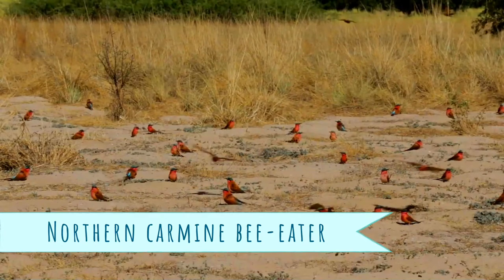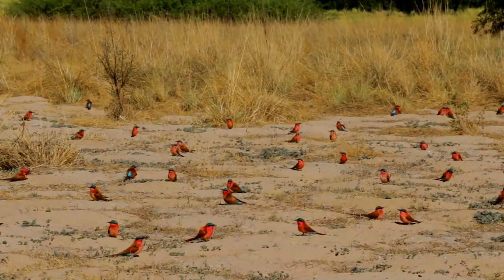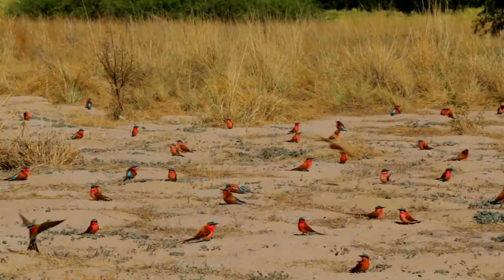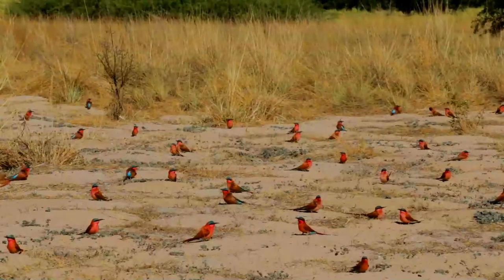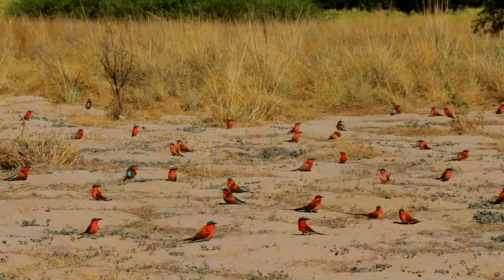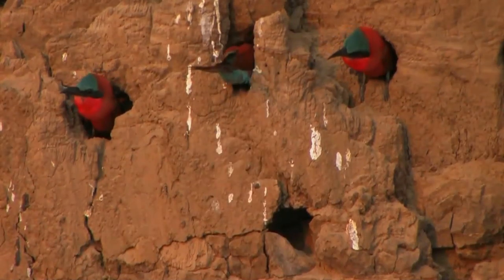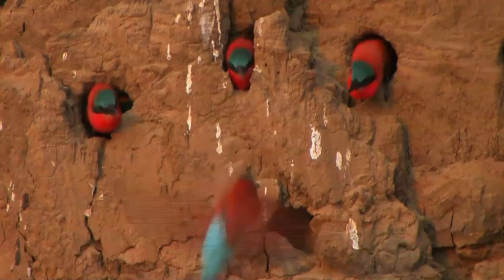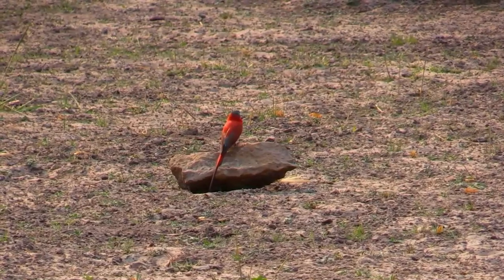northern carmine bee-eater facts 🦜African near passerine | the Nubian bee-eater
The northern carmine bee-eater is an African near passerine bird in the bee-eater family, Meropidae. Alternative common names include the carmine bee-eater or the Nubian bee-eater. It is closely related to the southern carmine bee-eater where the throat is carmine.
This species, like other bee-eaters, is a richly colored, slender bird, predominantly carmine in color, except for a greenish blue head and throat and distinctive black mask. This species has red eyes, a black, pointed, decurved beak, and elongated central tail feathers.
They nest in large colonies in cliffs, usually near river banks, where they use their bills to dig long horizontal nesting tunnels, often eight feet or more in length. Some colonies may consist of just a few nests while others accommodate hundreds of breeding birds. The same site may be used for several years and then the colony may all move to another location. Occupied nests accumulate a black litter of insect remains and smell strongly of ammonia. Three to five eggs are laid per clutch.
Their diet is made up primarily of bees and other flying insects, such as flying ants, grasshoppers and locusts. The main hunting strategy of bee-eaters is to keep watch for flying insects from a perch, and then snatch them out of the air using their beaks, before returning to the perch.